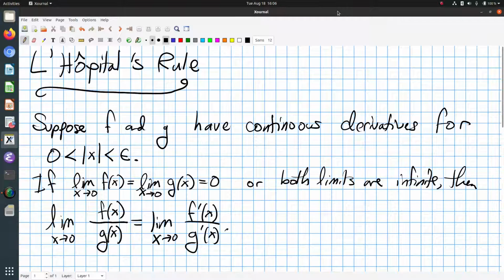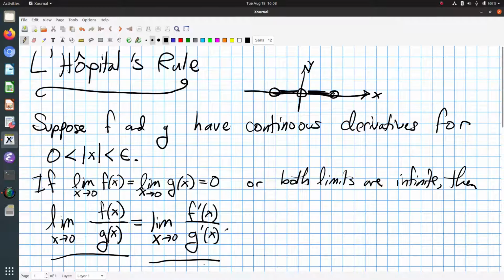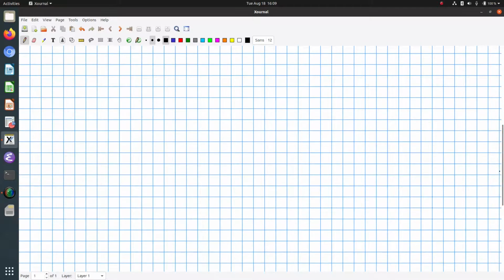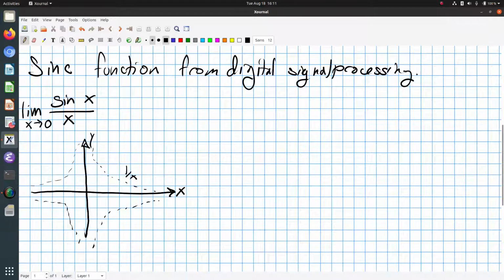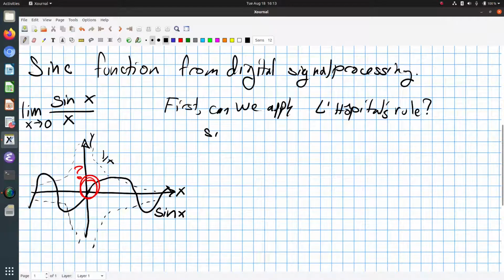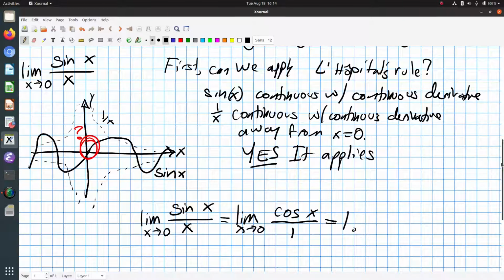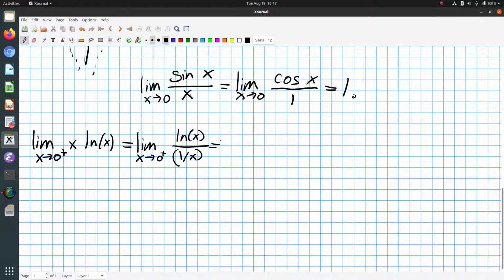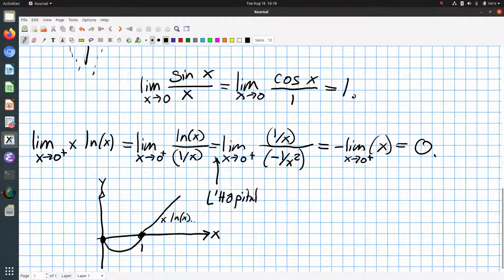L'Hospital's rule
This video shows how to use L'Hospital's rule to evaluate some limits